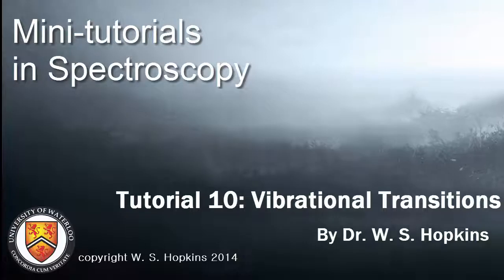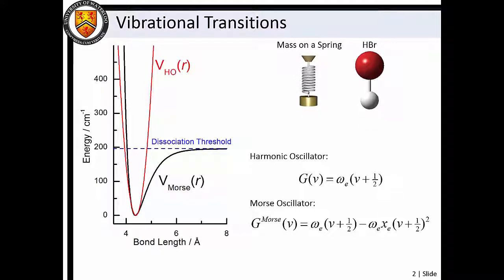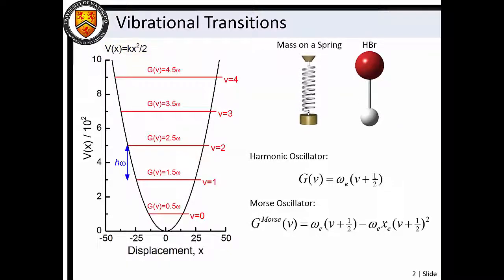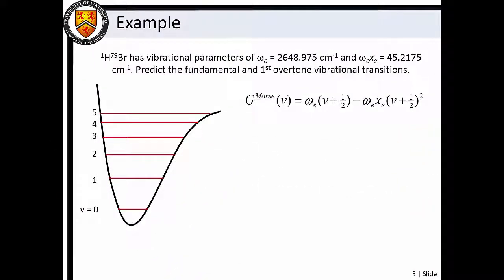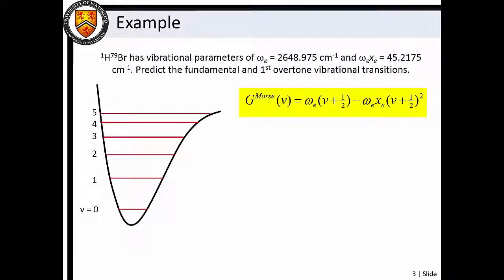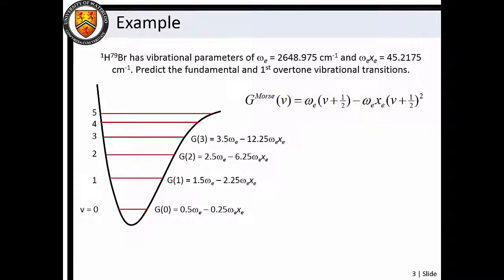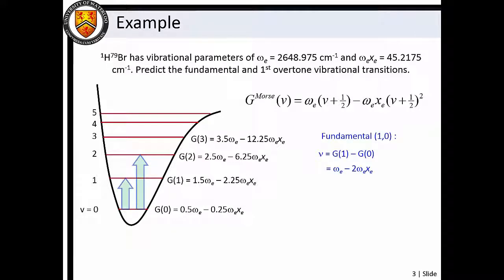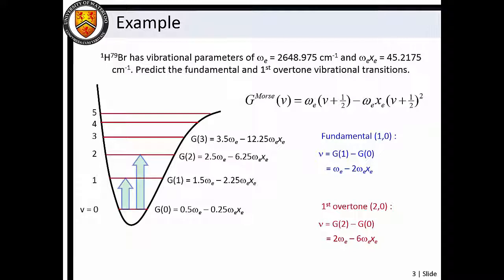Mini Tutorial 10 - Vibrational Transitions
A short video about vibrational transitions in molecules.